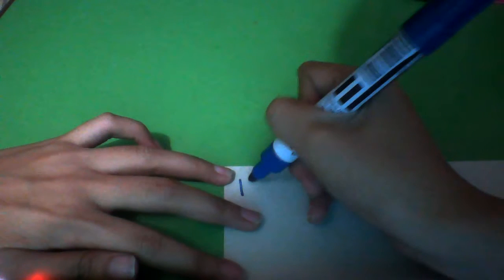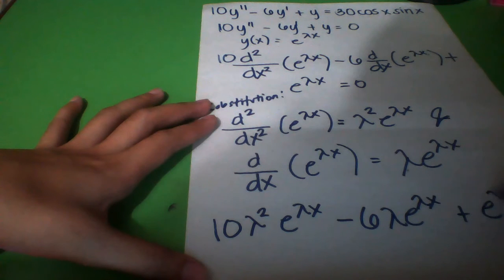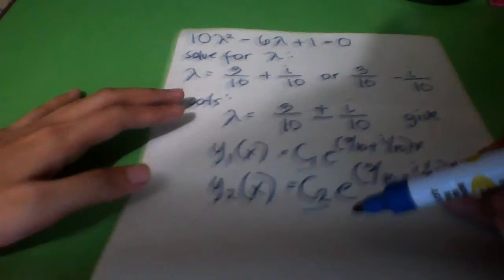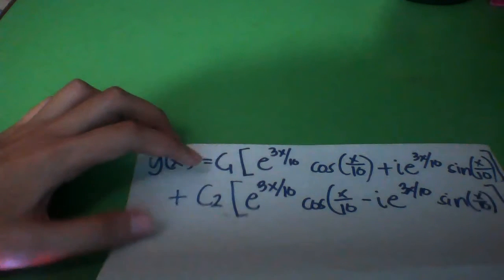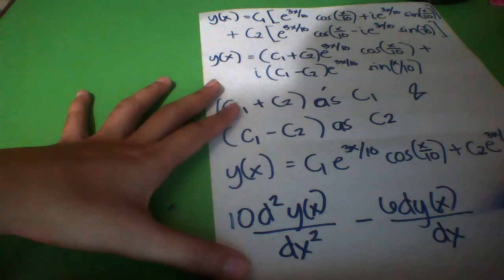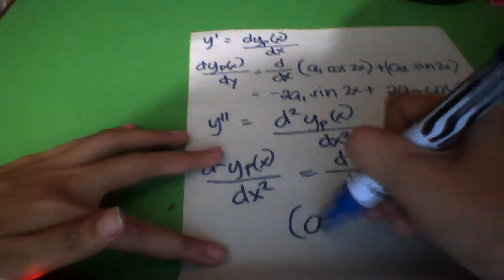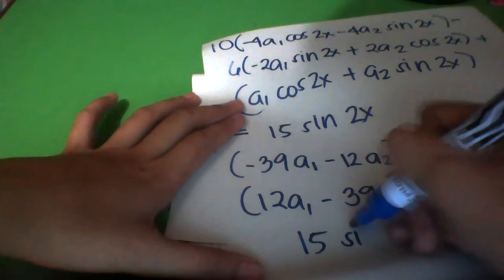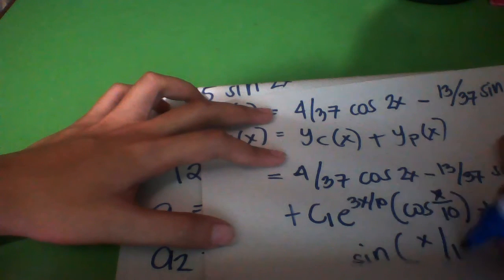*Sabordo - Second Order Linear Differential Equations (Part 2 of 2)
Advanced Mathematics - Midterm Assignment
by: Sheila Mae Gerona Sabordo